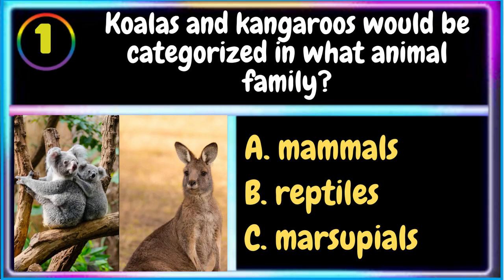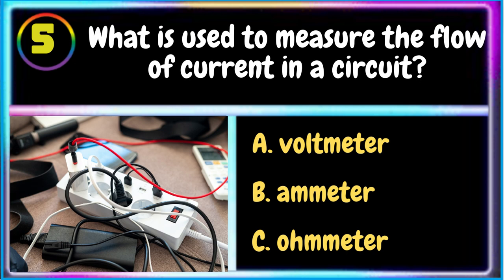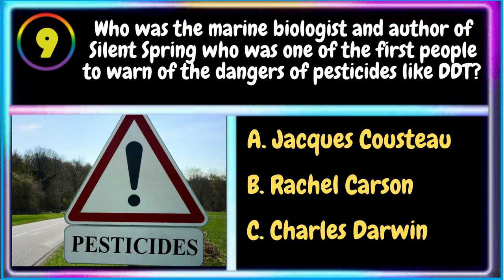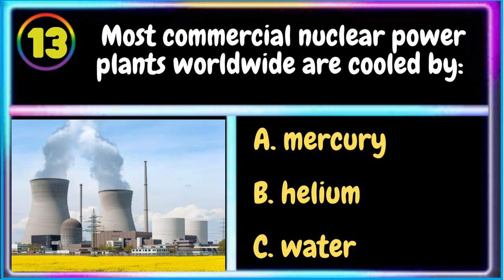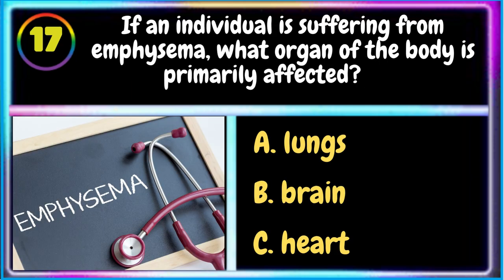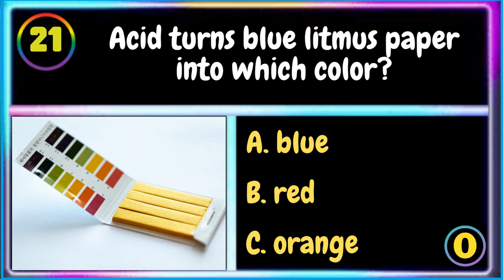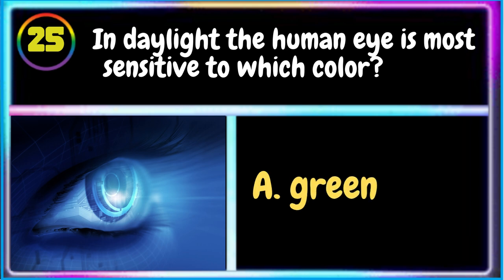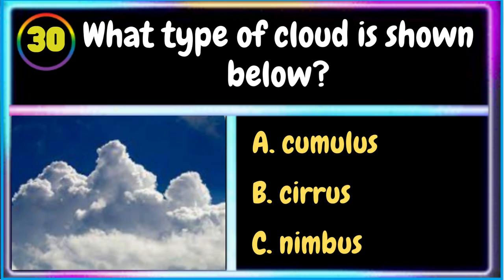GENERAL SCIENCE QUIZ #3 – 30 MULTIPLE-CHOICE QUESTIONS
Take the quiz and see how knowledgeable you are about science.